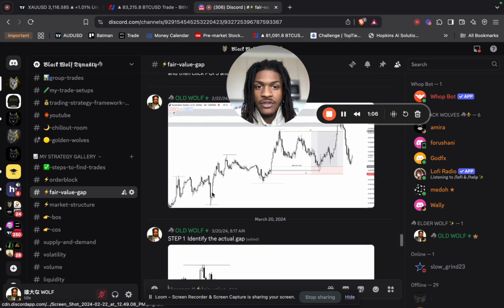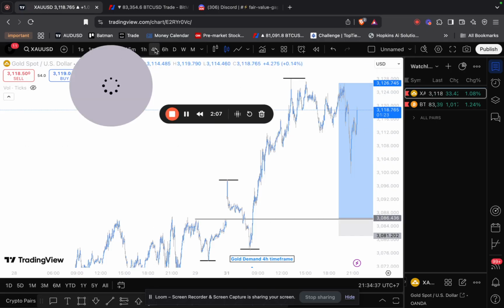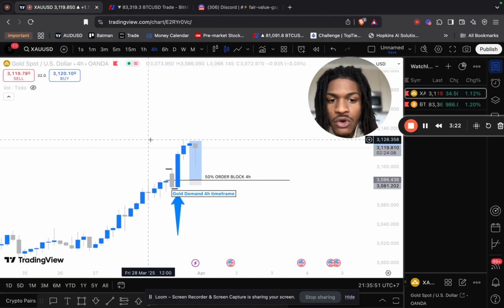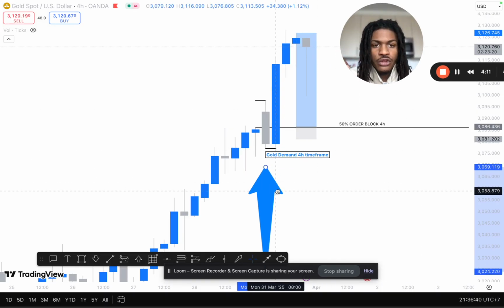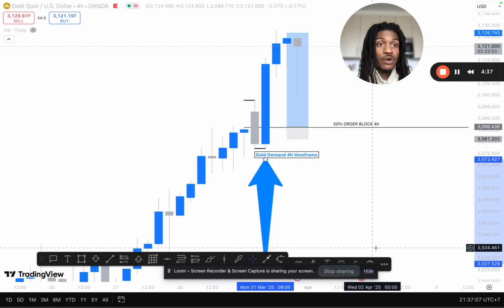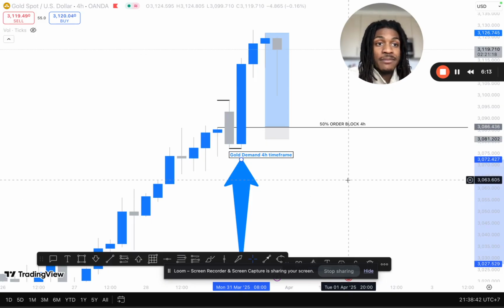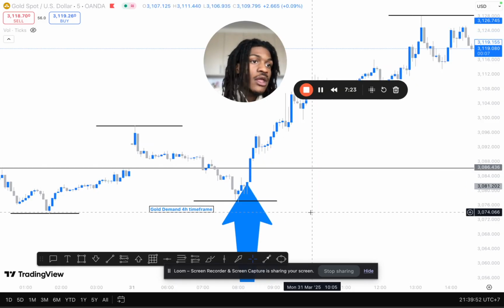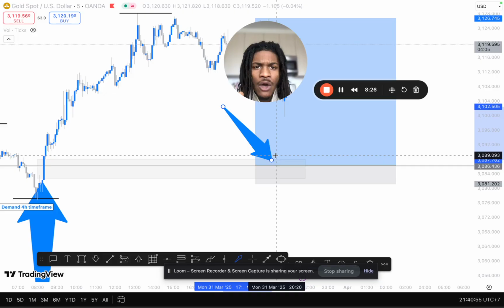FAIR VALUE GAP - Use My Gold Trading Strategy 📈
In this video, I break down the Fair Value Gap (FVG) strategy—how to identify FVGs, when to enter trades, and how to maximize your profits. If you're looking to improve your trading skills, this is a must-watch! 🚀

🔹 What You’ll Learn:
✅ How to spot FVGs on the chart
✅ Best entry and exit strategies